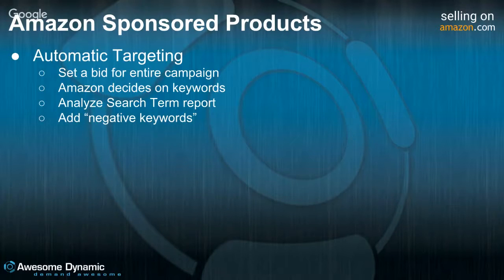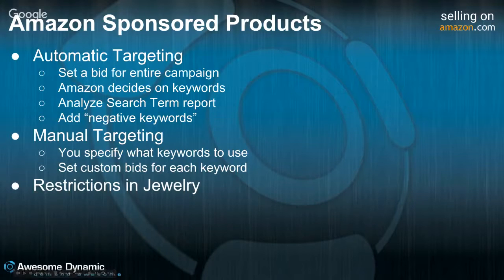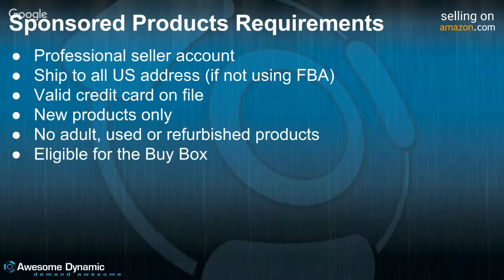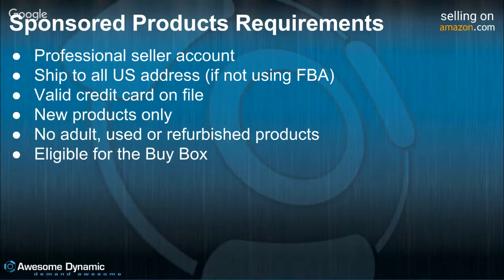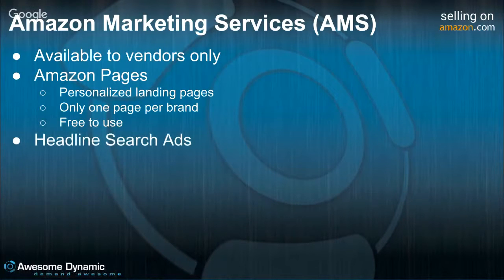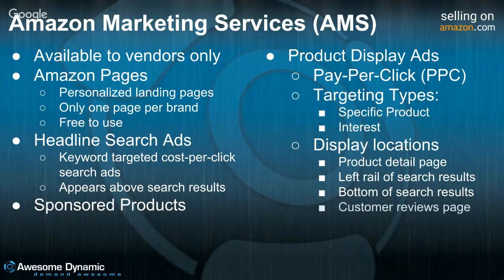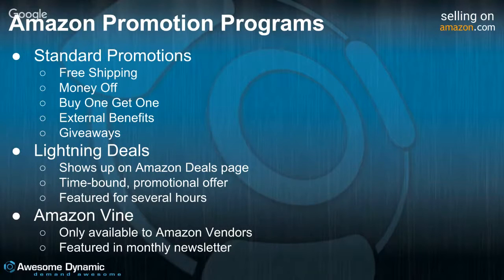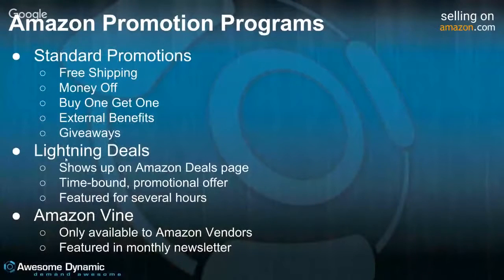How to Market Your Product on Amazon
Tips on sponsored products, Amazon Marketing Services (AMS), and other Amazon promotion programs.